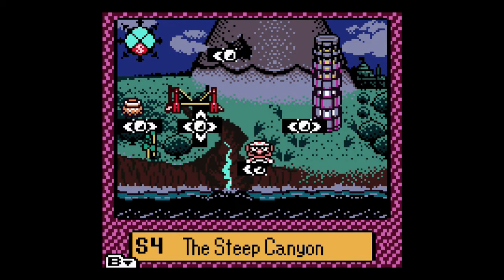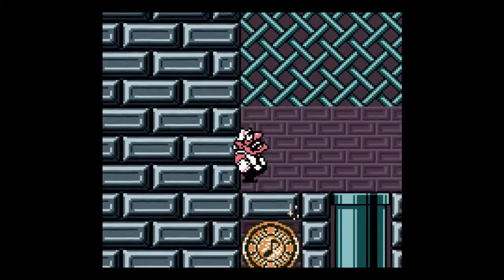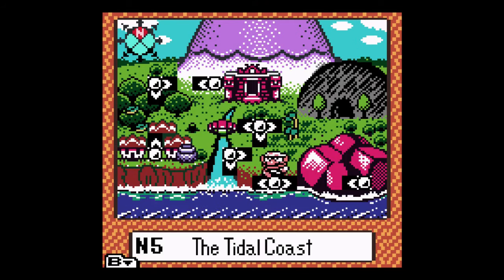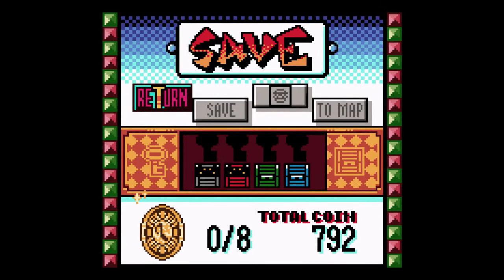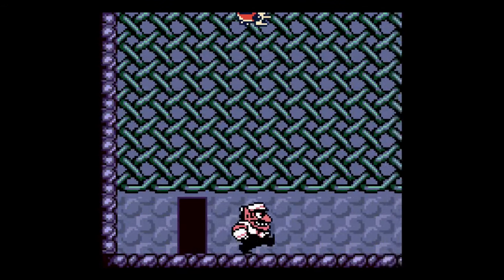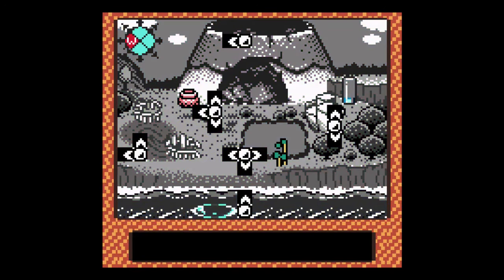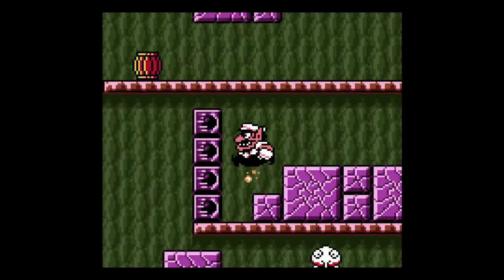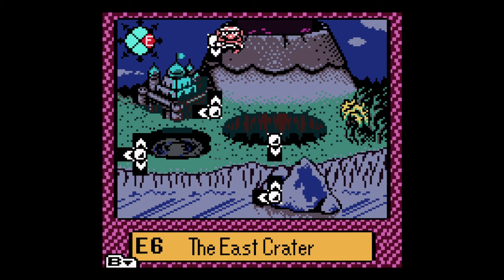Wario Land 3 - #17. Climbing Wario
We climb through obstacles in this episode!

This video was recorded in April when Game of Thrones was on and I talk about it (no spoilers) and ask for opinions. You are under no obligation to comment about it, especially now.